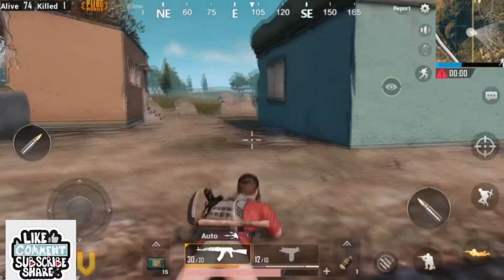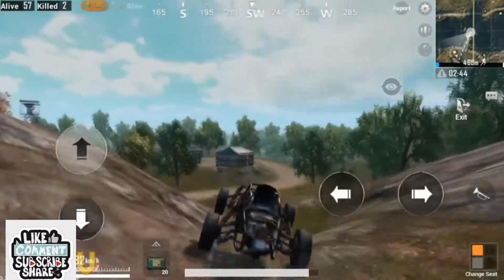TOP 5 ANDEROID GAMES || 2018 || ASA TECHNICAL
ASA TECHNICAL
ASA TECHNICAL